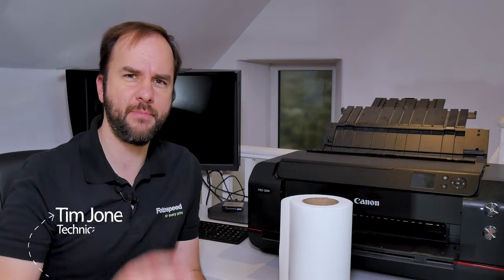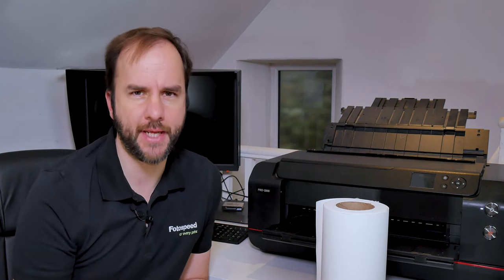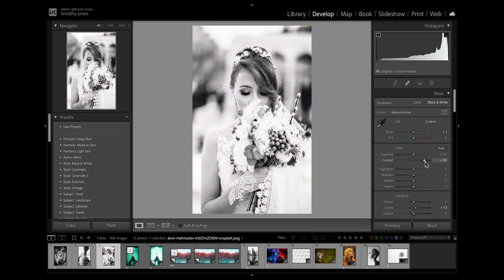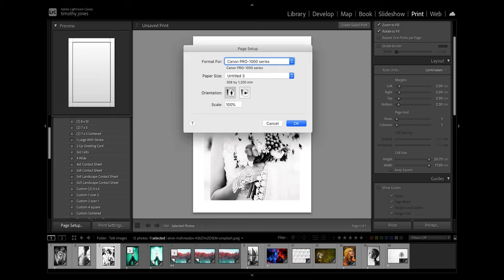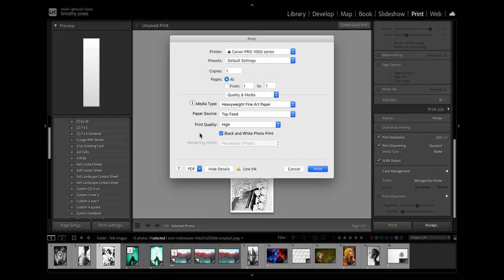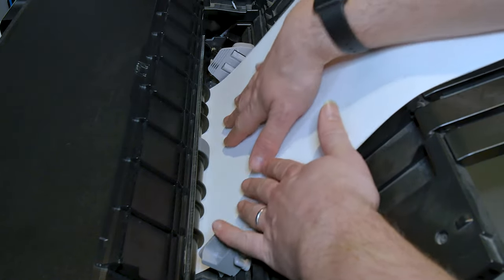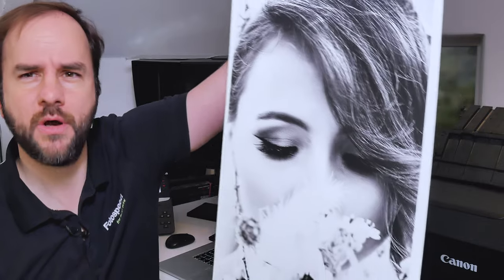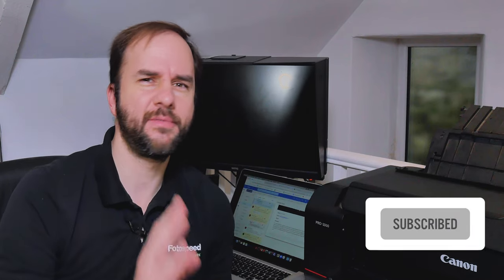Printing from a roll on the Canon Pro-1000 - Fotospeed | Paper for Fine Art & Photography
This week Tim shows you how to print from a roll of paper using the Canon Pro-1000. This is prefect for panoramic landscape shots. But also great to use to play around with your photography and art work, as Tim does to create interesting prints.

DELIVERY TO USA NOW ONLY: $9 (£8)

Chapter:

0:00 Intro
2:44 Into Lightroom
3:45 Setting up the Print Module
3:50 Custom Paper Sizing
5:54 Final Print Settings
6:20 Cutting the paper
7:04 Loading the paper trick
8:03 Let it print!!
8:23 Here is the Print!